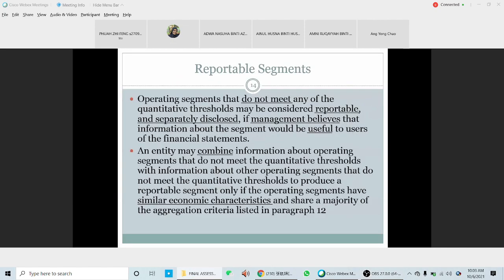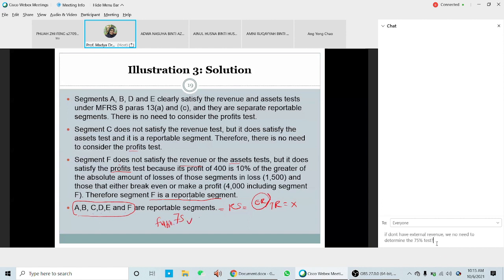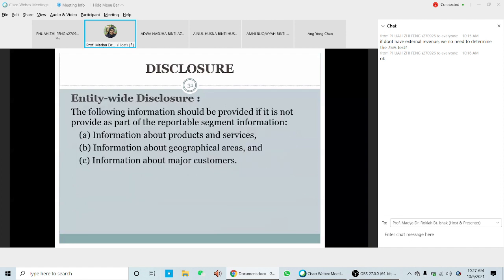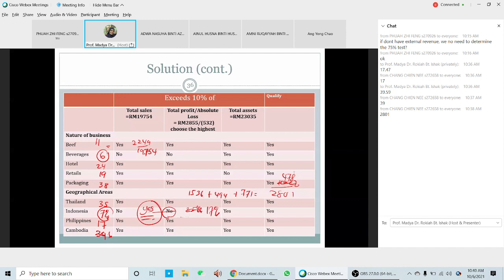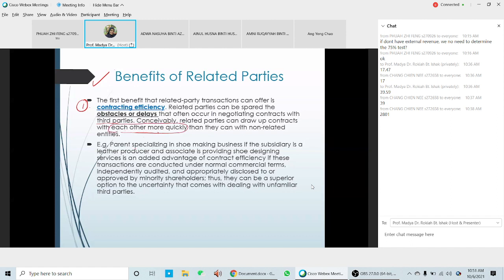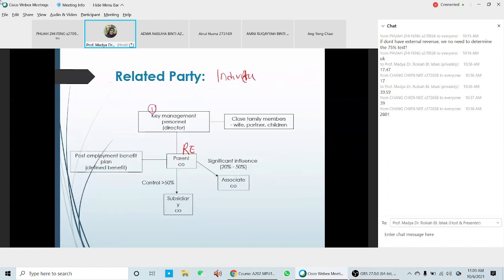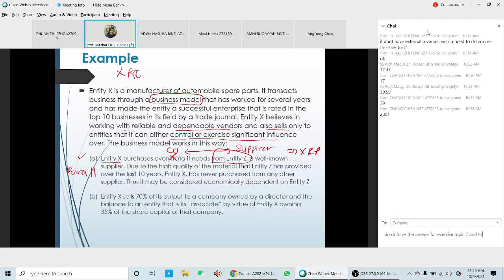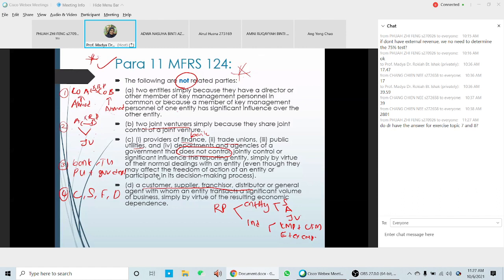FAR 4 TOPIC 7C & 8